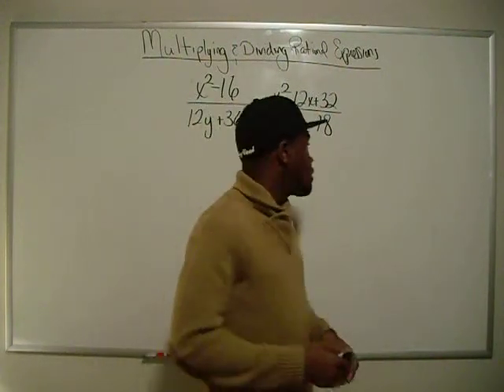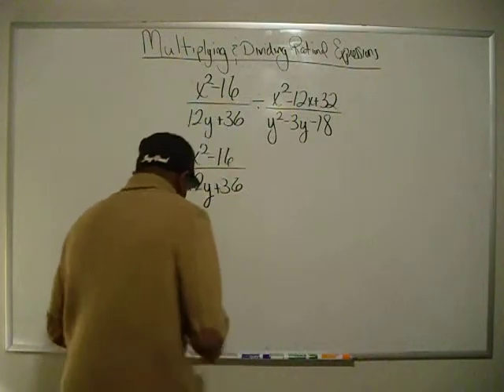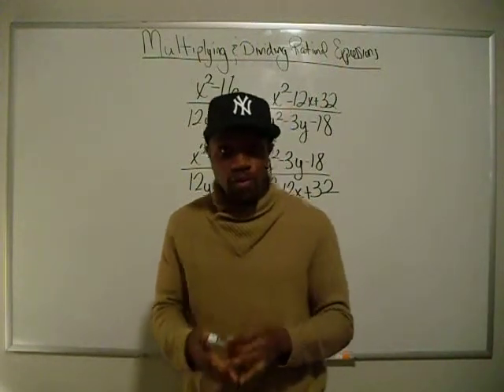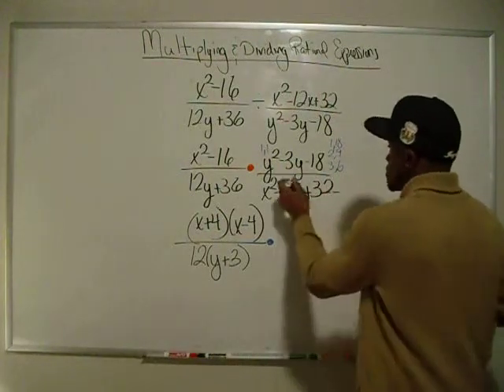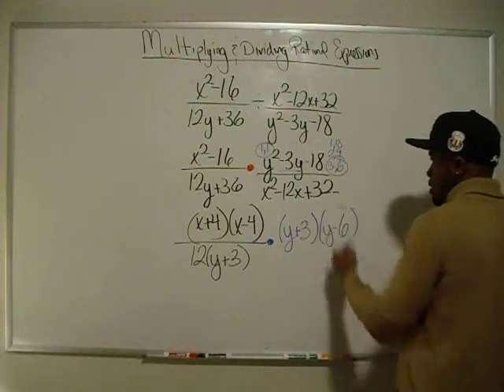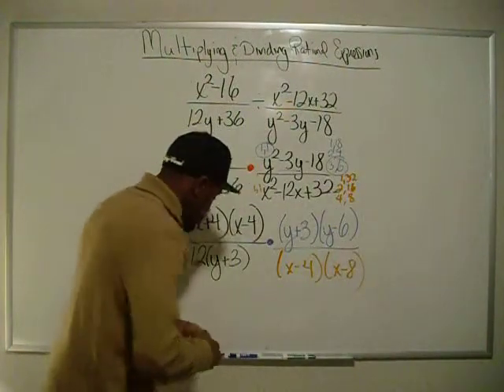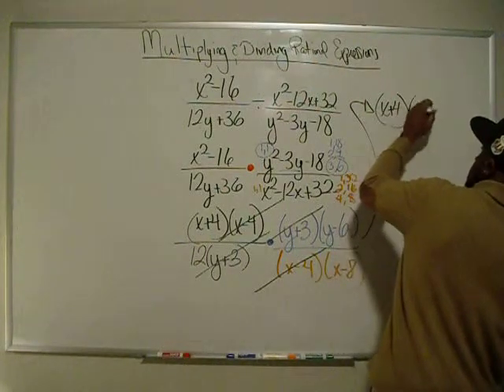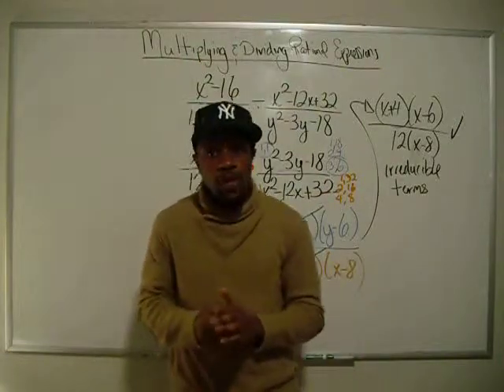Rational Expressions Continued